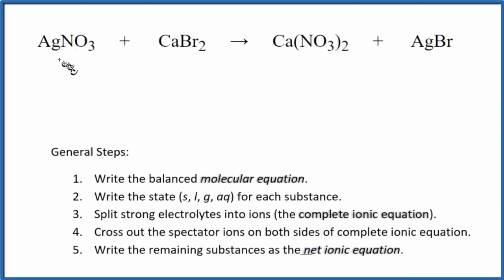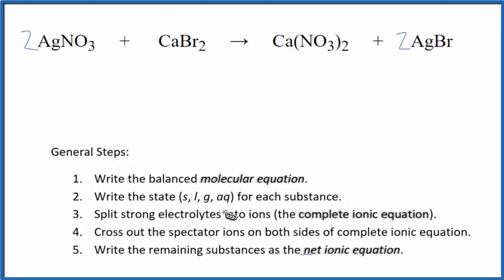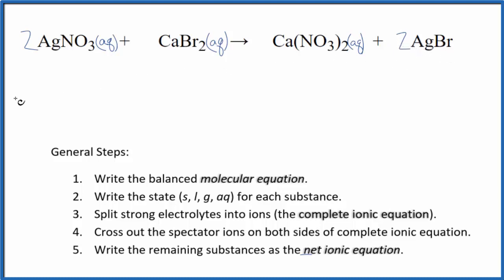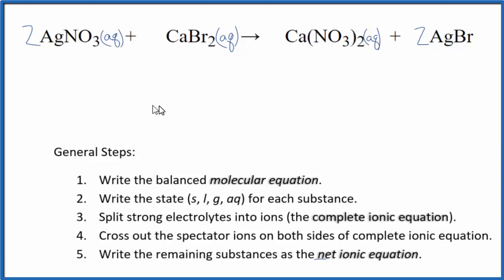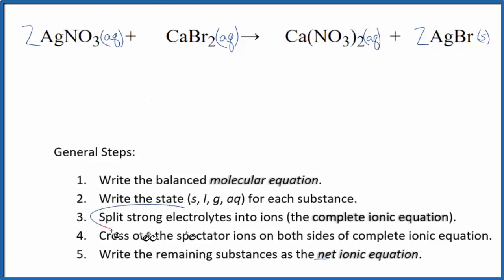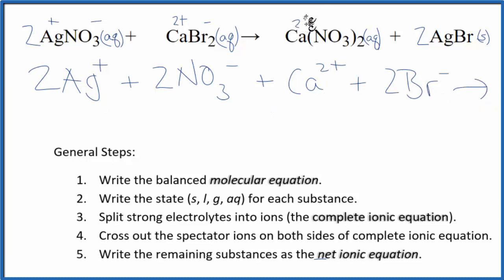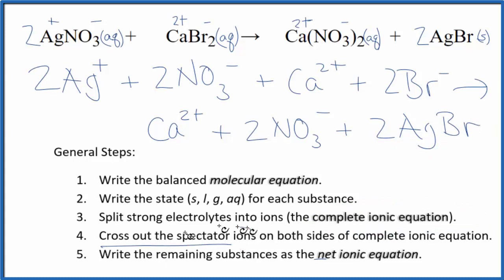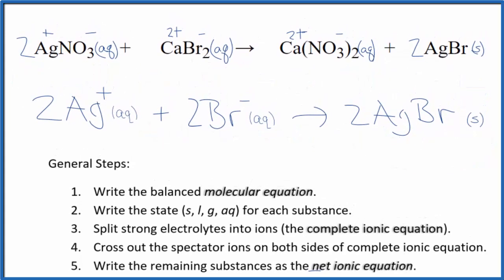How to Write the Net Ionic Equation for AgNO3 + CaBr2 = Ca(NO3)2 + CaBr2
There are three main steps for writing the net ionic equation for AgNO3 + CaBr2 = Ca(NO3)2 + CaBr2 (Silver nitrate + Calcium bromide). First, we balance the molecular equation.

Important Skills

More Practice

General Steps:

1. Write the balanced molecular equation.
2. Write the state (s, l, g, aq) for each substance.
3. Split soluble compounds into ions (the complete ionic equation).
4. Cross out the spectator ions on both sides of complete ionic equation.
5. Write the remaining substances as the net ionic equation.